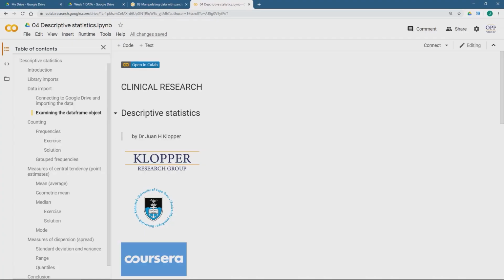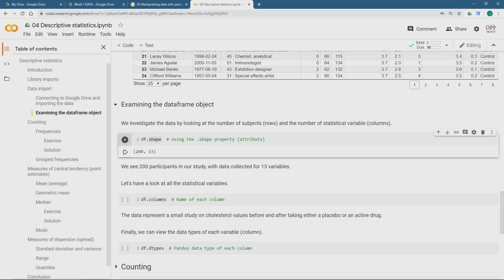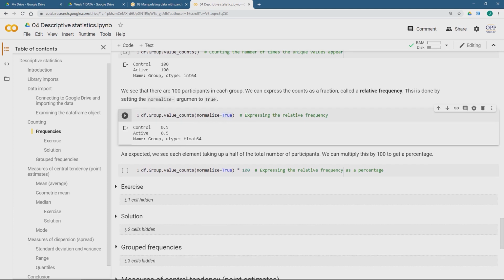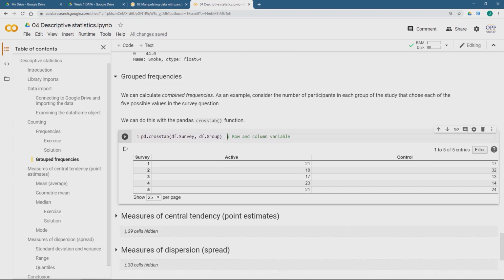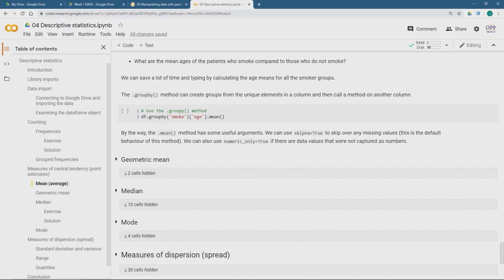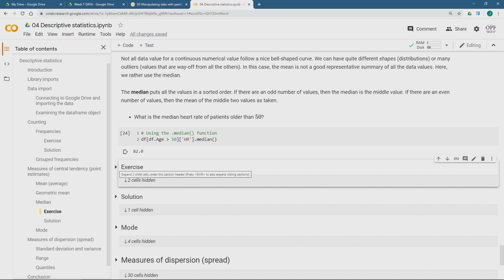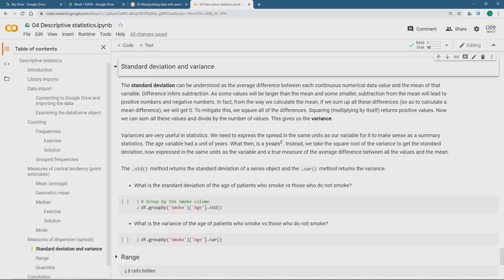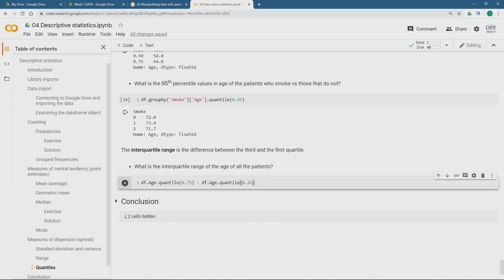Summary statistics using python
"This series of videos on YouTube follows the chapters of my award winning massive open online course (MOOC) on Coursera called Understanding Clinical Research (or UCR for short).  Anyone can view it without having completed UCR, though.  If you want to learn how to use the most popular programming language for data science, then this series of videos are for you.

Just an FYI.  UCR is an intuitive exploration of healthcare statistics.  While I have other technical courses on Coursera, I wanted to add this companion to UCR on YouTube, to teach you how to use Python to do your own statistics and research."

"In this video we learn the first step in data analysis and that is to summarize the data.  Humans cannot look at rows and columns of data and underrated the information locked inside of it.  Instead, we summarize the data and calculate single values that are representative of the whole.  It is very easily done using python and pandas."